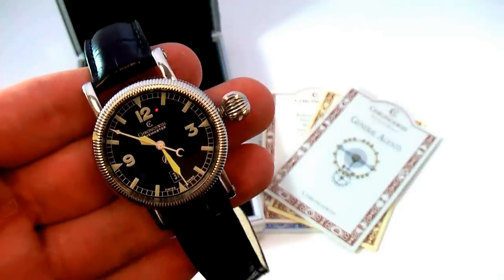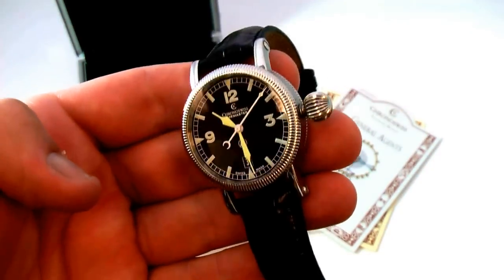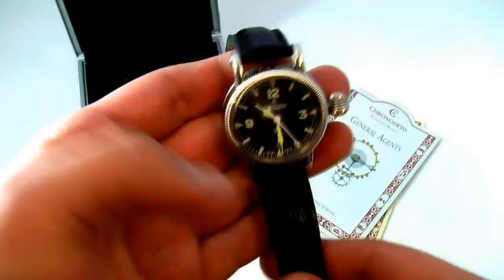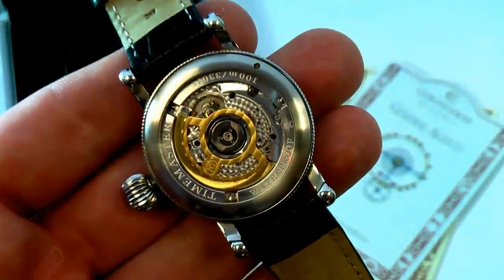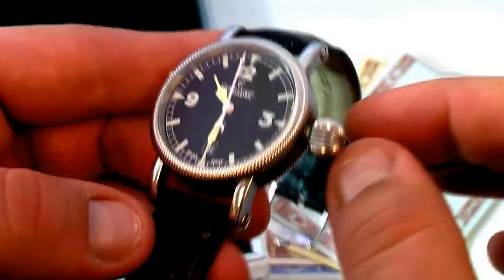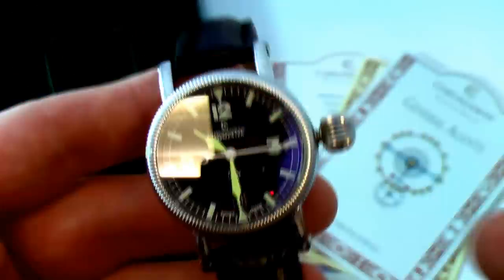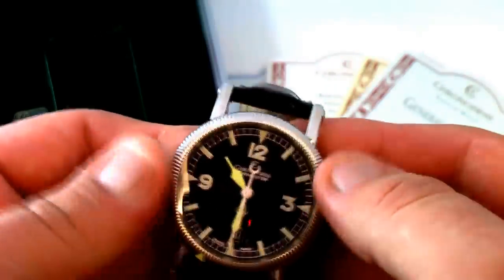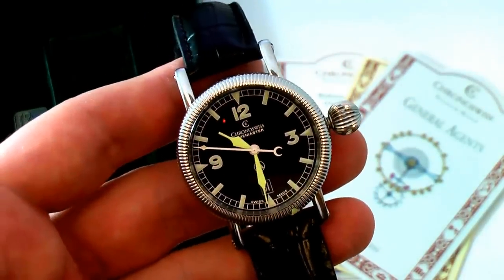Chronoswiss TimeMaster Swiss Made Mens SS Watch For Sale $2300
Every Thing is 100% Genuine